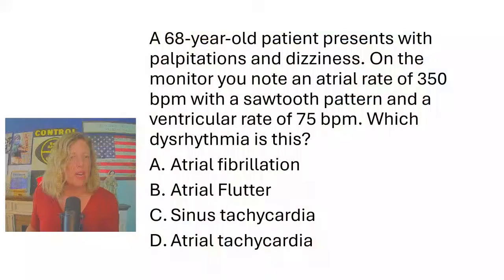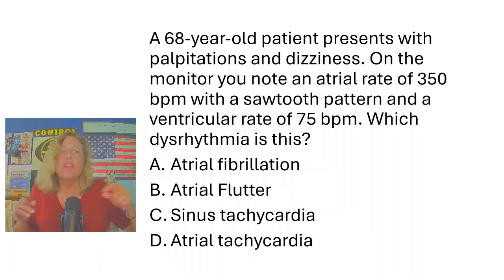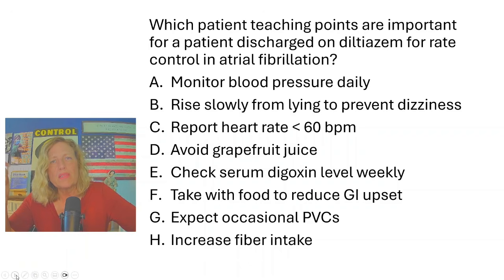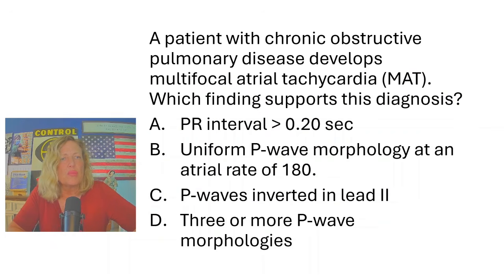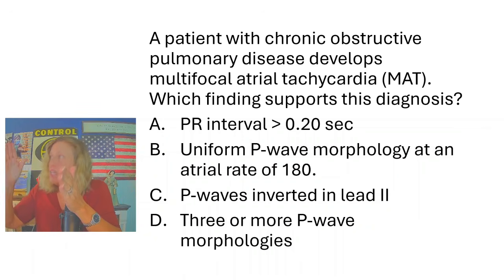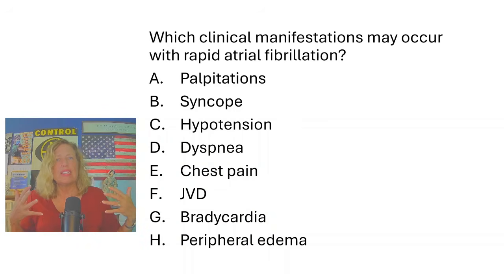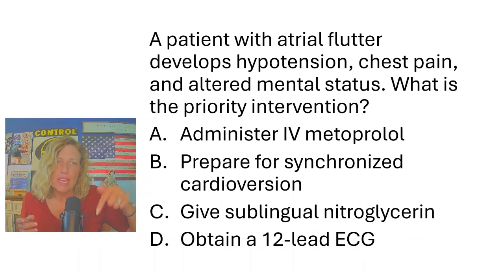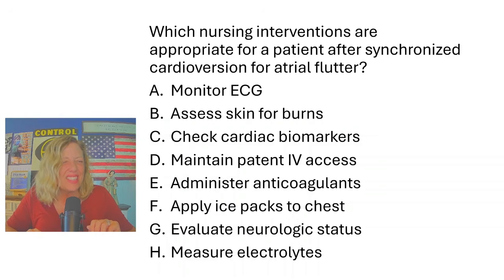A FIB & A FLUTTER